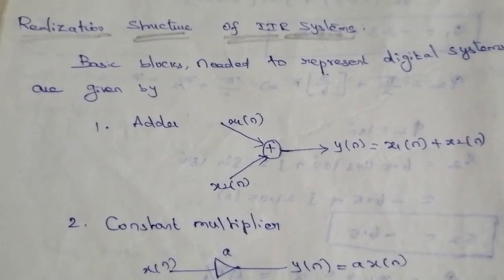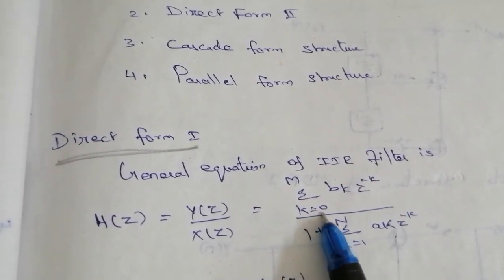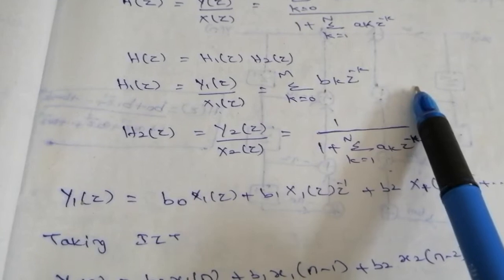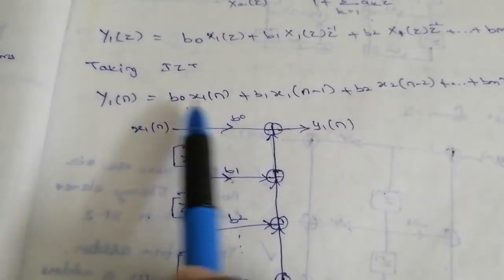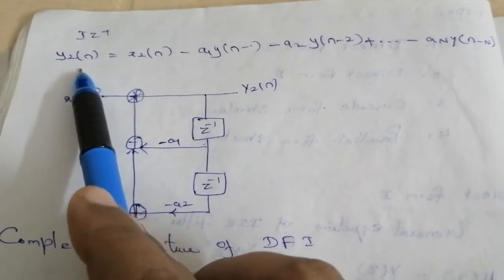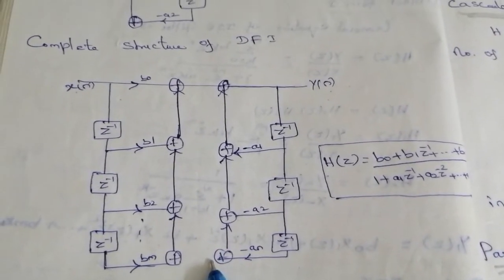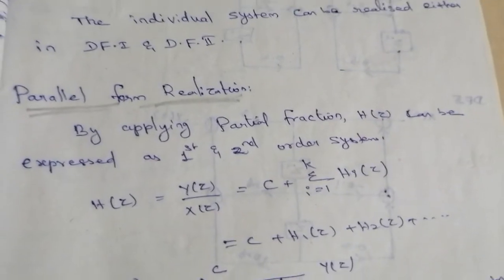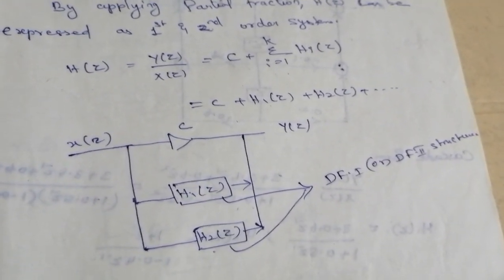Structure of IIR Filter